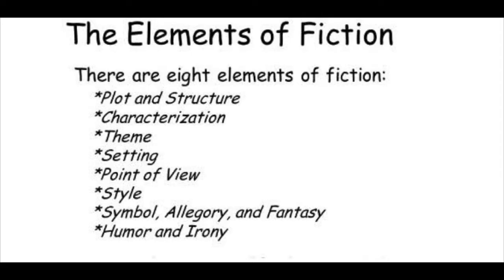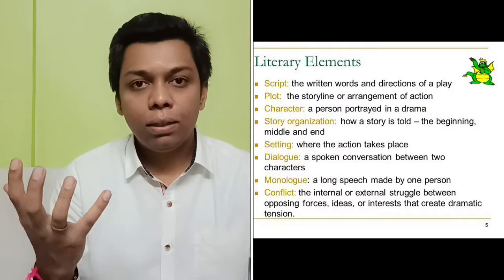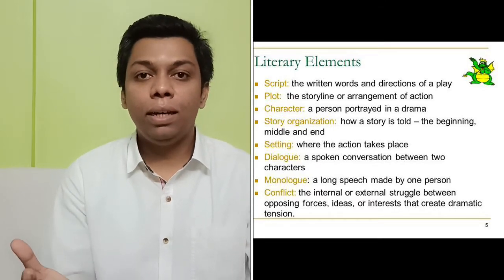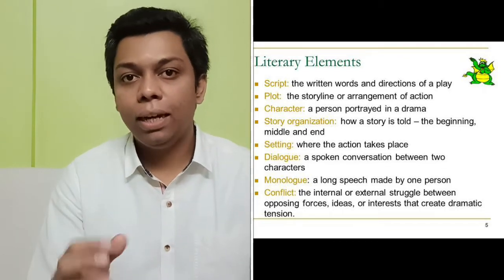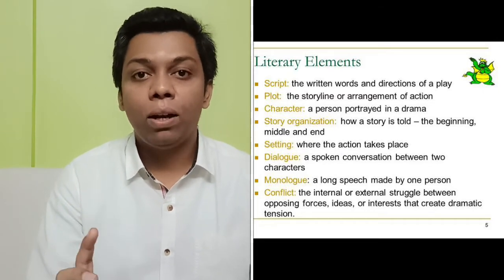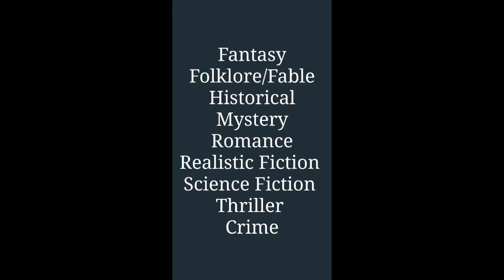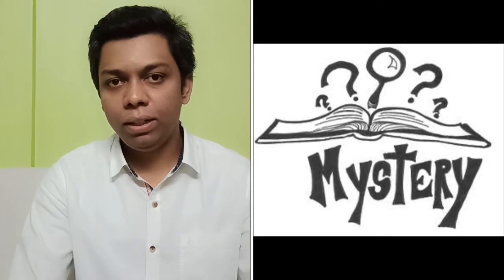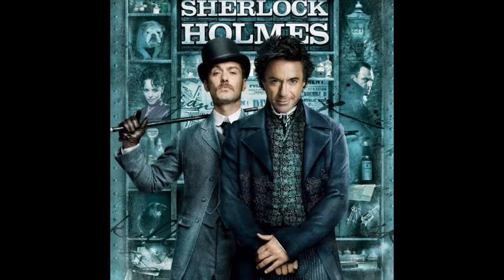Fiction in English Literature | Types & Elements of Fiction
Hello everyone, in this video, you all are going to learn everything about Fiction.

Fiction in English Literature - Fiction and it’s meaning👉 Fiction generally is a narrative form, in any medium, consisting of people, events, or places that are imaginary—in other words, not based strictly on history or fact. In its most narrow usage, fiction refers to written narratives in prose and often specifically novels, though also novellas and short stories.

Elements of Fiction👉 Plot, Setting, Character, Style, Symbol, Point of View, Conflict, Theme.